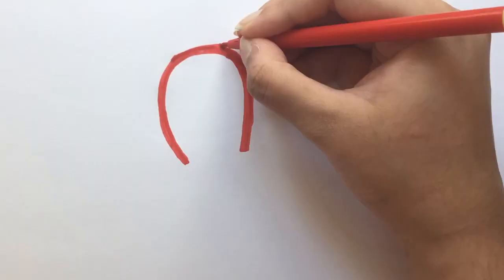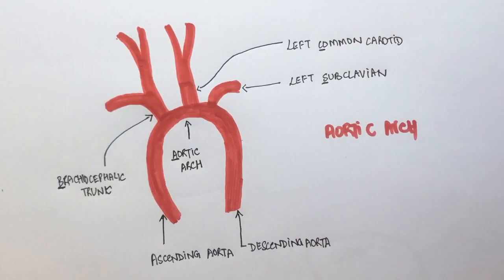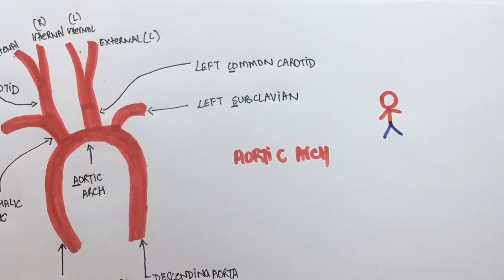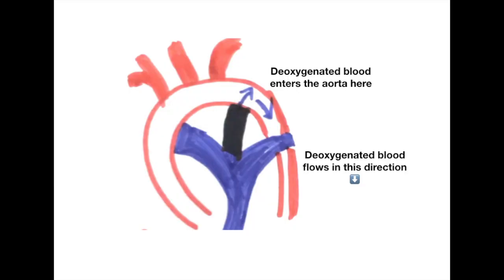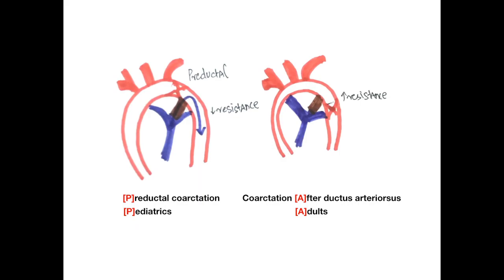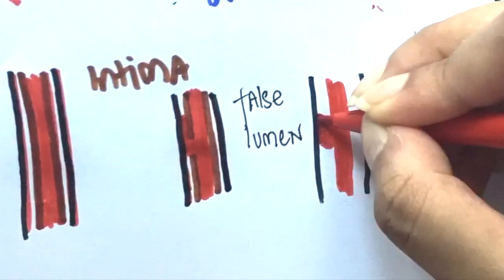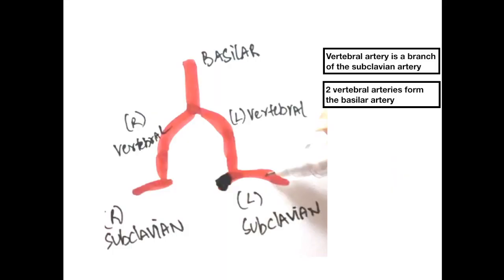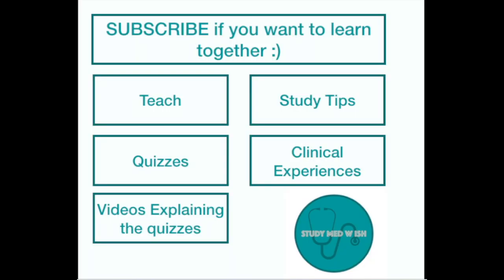Coarctation, Aortic Dissection, Subclavian steal, Differential Cyanosis | USMLE | MCQ | Anatomy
Hey guys!
In this video, I have explained the anatomy of the aorta and its branches.
You can pause the video and try to label as many parts as you can and then resume to check your answers.
After explaining the basic anatomy, I have mentioned the mechanisms of different pathologies involving this region.

Namely, Aortic dissection, Patent Ductus Arteriosus, Coarctation of the aorta, Subclavian Steal Syndrome and the phenomenon of differential cyanosis

The pathophysiology of diseases are extremely important.
I believe in active learning
This is why I explain med concepts using questions

Q1. The left subclavian artery is a branch of the
A. Aorta
B. Left external carotid artery
C. Brachiocephalic trunk
D. Common carotid artery

Q2. Differential cyanosis can be seen in
A. Coarctation of the aorta in adults
B. Tetralogy of Fallot
C. Carotid artery stenosis
D. Patent Ductus Arteriosus

Q3. The greatest risk factor of aortic dissection is
A. Diabetes
B. Hypertension
C. Hyperlipidemia

Case
Q4. A 60 year old male presents w dizziness while exercising. He has also been experiencing left arm fatigue with exertion. The right upper extremity is normal. What is the most likely cause of this patient's condition?
A. Coarctation of the aorta
B. Internal Carotid artery stenosis
C. Aortic stenosis
D. Subclavian artery stenosis

I have explained why each answer is correct and why the other options are wrong.

I am a 5th year med student
I passed the USMLE Step1 and am currently preparing for the Step 2 CK.